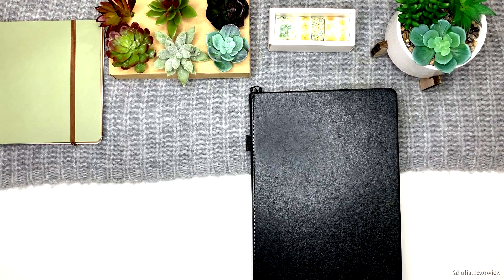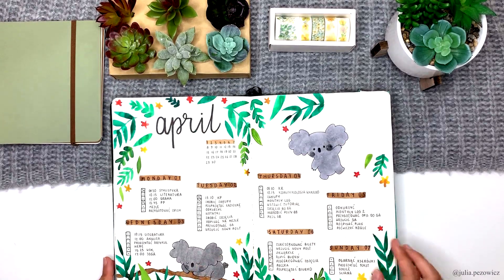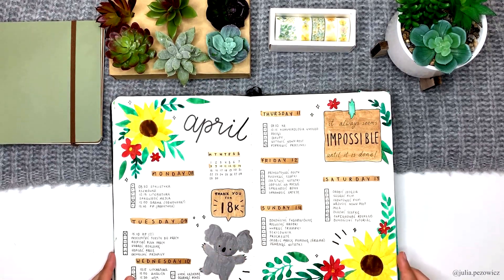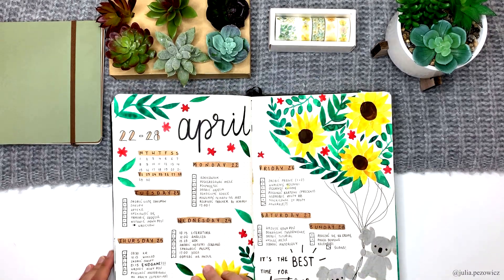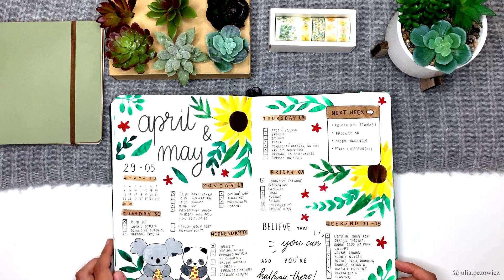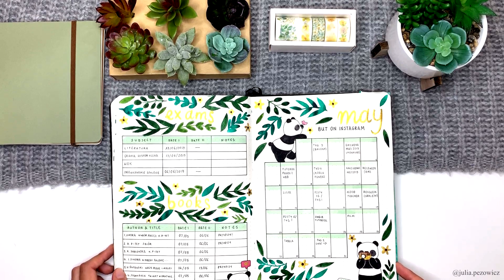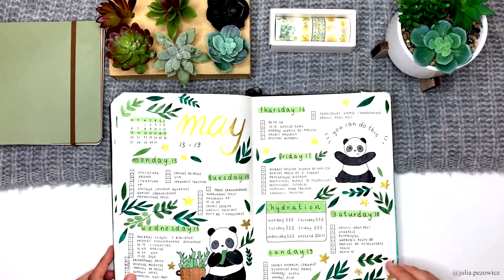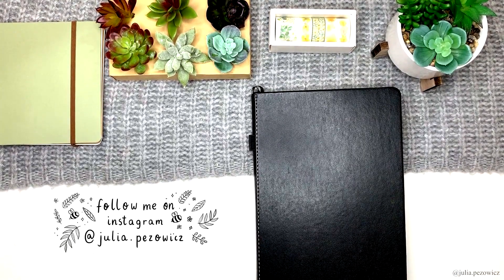Bullet Journal flip through April-May 2019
Part two of my Bullet Journal flip through. Hope you'll enjoy it!